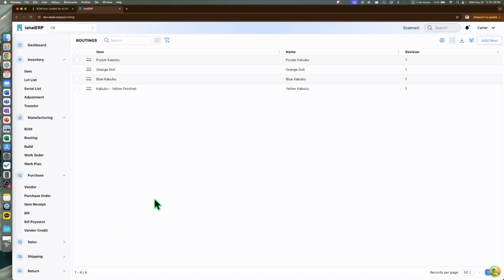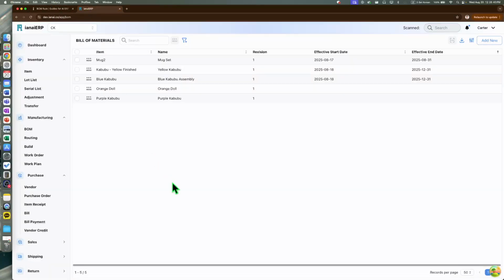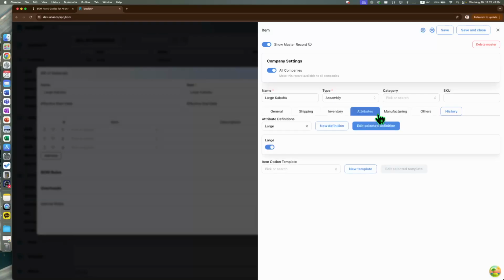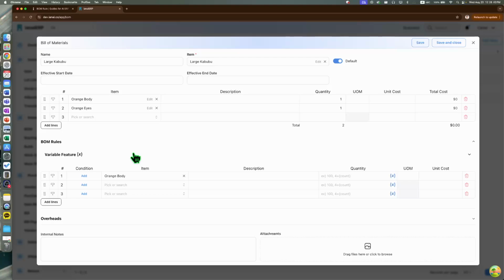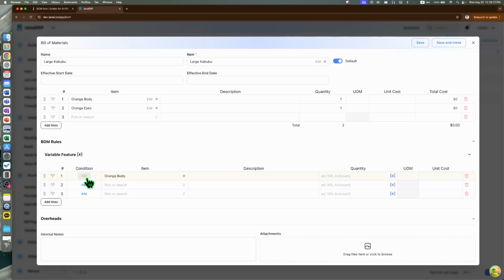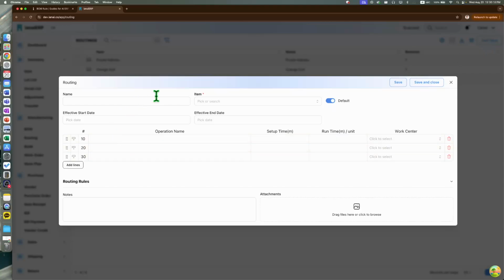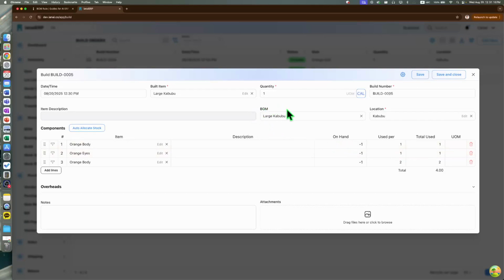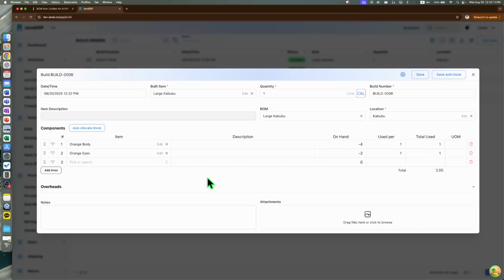[User Guide #15] BOM Rule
BOM Rules in ianaiERP allow you to create dynamic Bills of Materials with conditional logic and automated component selection. This powerful feature enables flexible manufacturing configurations that adjust based on the attributes of your built items.